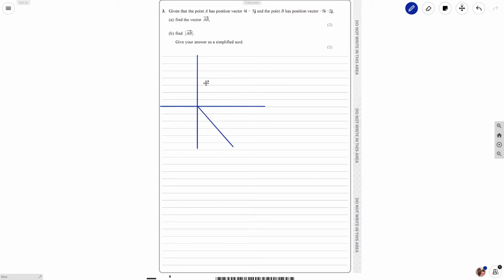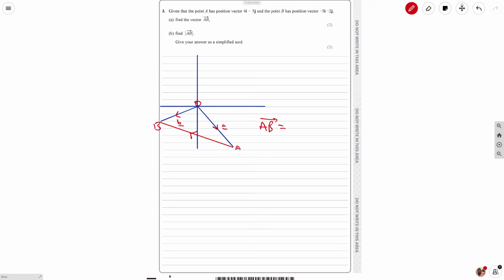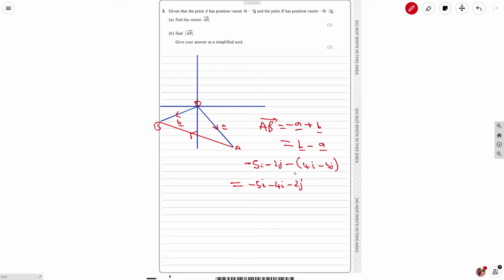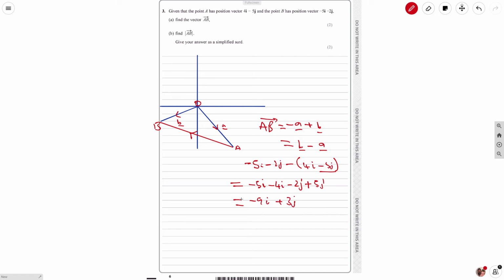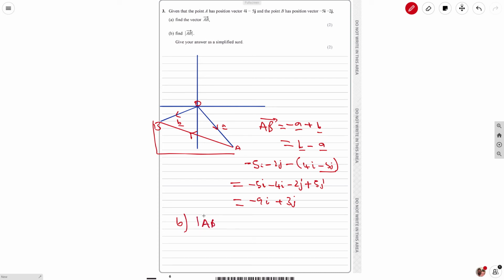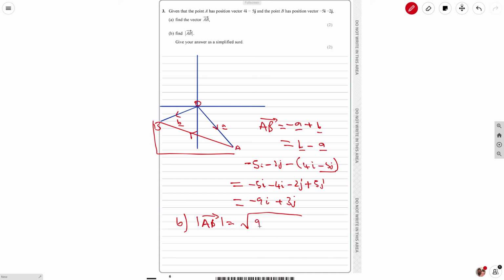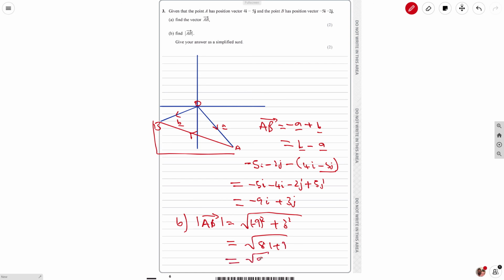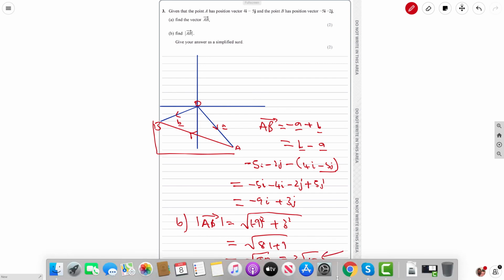May 2018 Edexcel AS level Maths Paper 1 - Question 3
Question 3 of the May 2018 AS Maths Paper 1 Edexcel exam